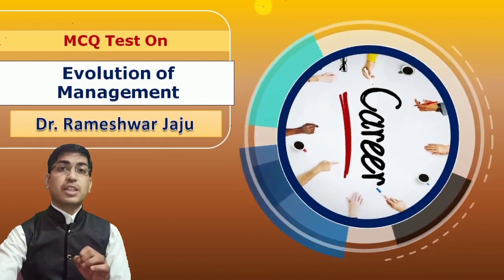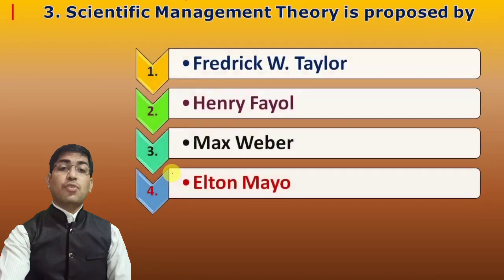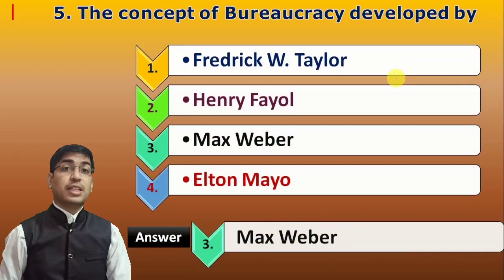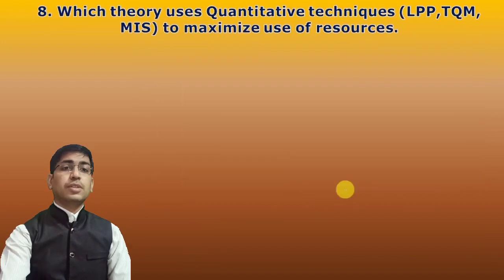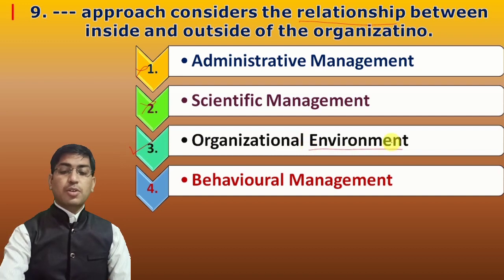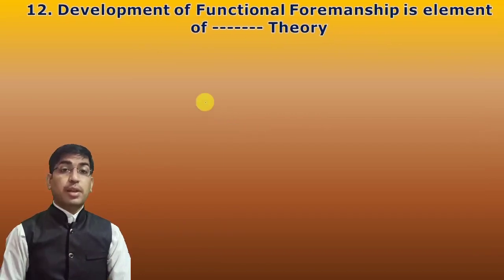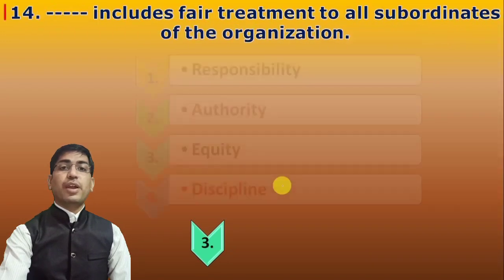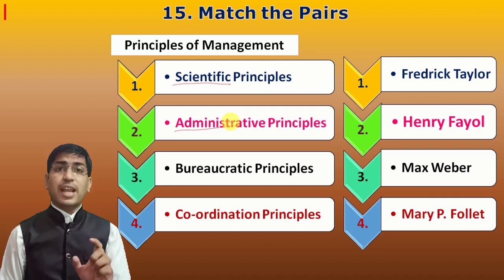Principles of Management/ MCQ on Management